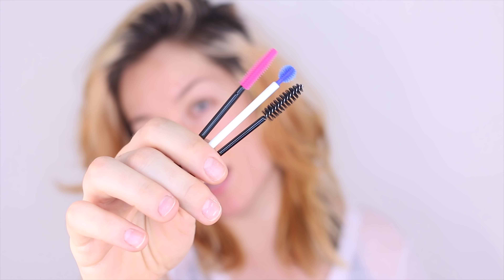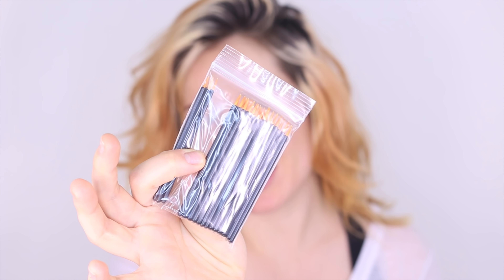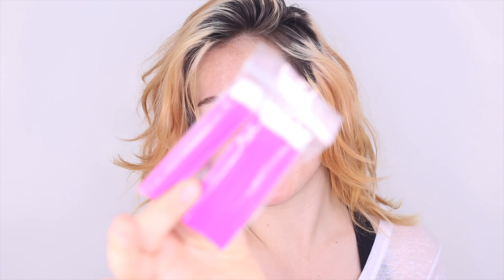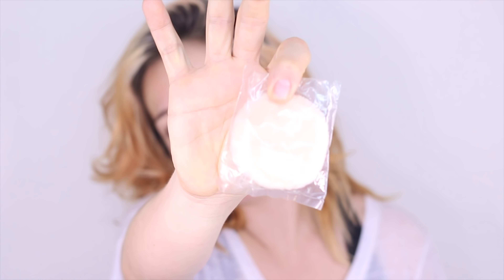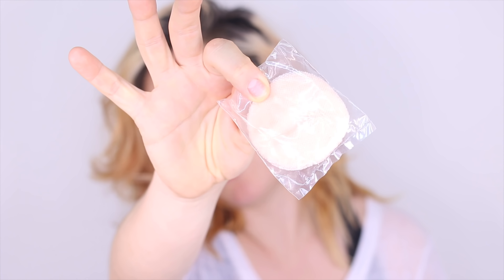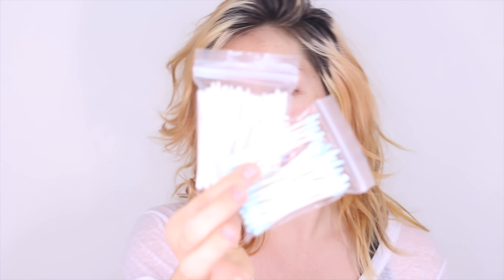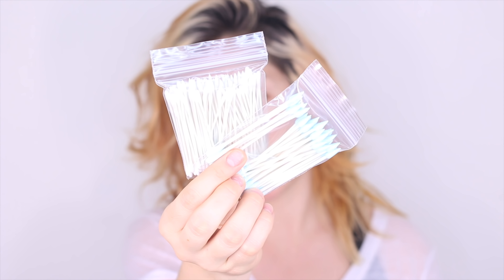MUA ESSENTIALS // Tools - Basic Kit Needs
cool tools bro.

PRODUCTS USED:
Cozzette Vessel cannister
Surratt Beauty Relevée lash curler

All other items aren't name brand specific.

PS - My opinions are never for sale.

FIND ME!
TW @dominiqueldr

xo